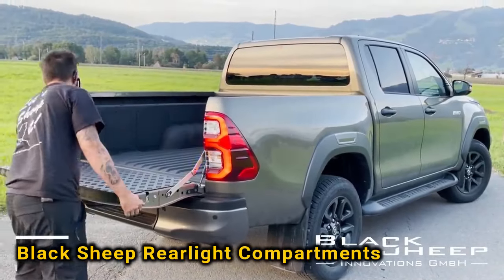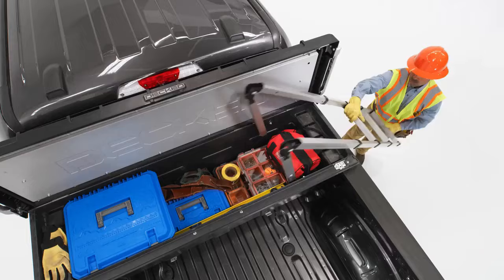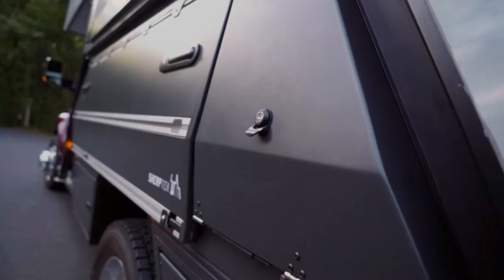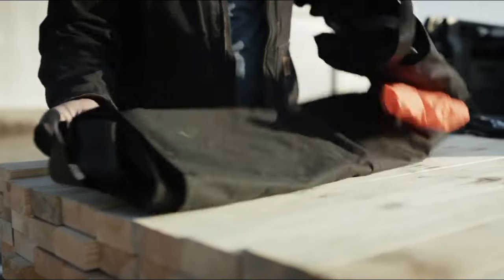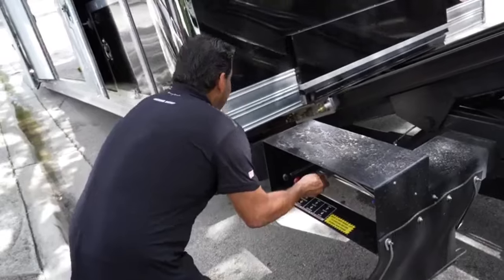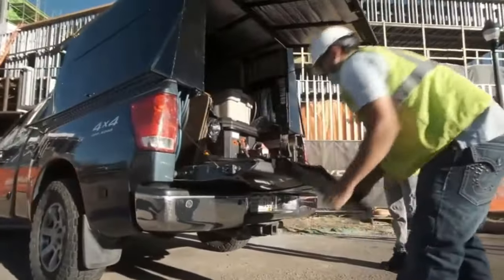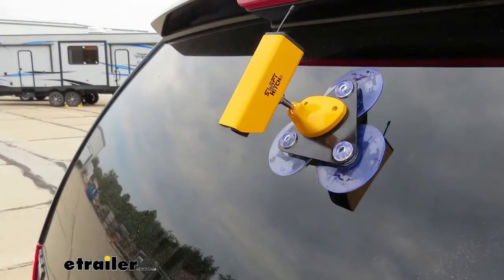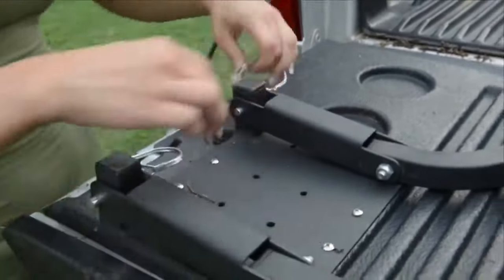The Coolest Accessories for Your Pickup Truck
COOL INVENTIONS FOR A PICKUP TRUCK

00:00 - Intro
00:17 - Black Sheep Rearlight Compartments
00:51 - Rough Country Bed Mount Spare Tire Carrier
01:25 - Wheel Carrier
02:03 - CURT PowerRide
02:38 - DECKED TOOL BOX LADDER
03:18 - Limitless Tailgate Step
03:44 - Viper Lift V1000
04:25 - Transformer Chase Truck
05:25 - SherpTek
06:10 - Tune M1
06:40 - Pierce Dump Kit
07:23 - Boonedox Classic T-Bone Truck Bed Extender
08:03 - Loadd Sheett
08:38 - Air-Topper
09:30 - Circle R Truck Bed Extender
10:10 - Low Loader
11:10 - Rough Country Powered Retractable Bed Covers
11:43 - Bedslide
12:32 - Pickup Packs
13:08 - FlipStep
13:49 - Pauldrons Tail Light Guards
14:23 - Truck Tail
15:23 - StashBox
15:58 - Swift Hitch
16:58 - TOWABIKE
17:30 - ADD Offroad Ford F-150 Rear Bumper
18:17 - Traxion Tailgate Ladder